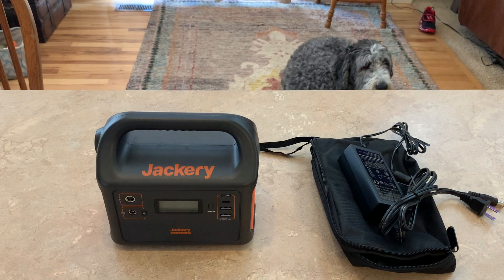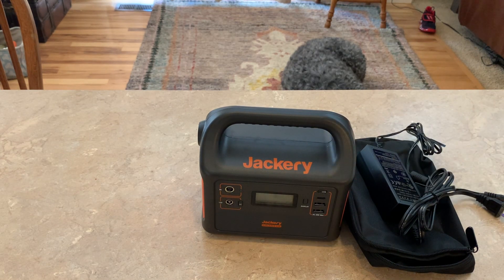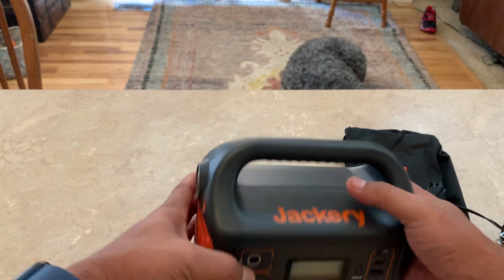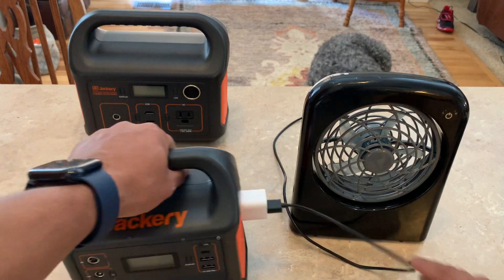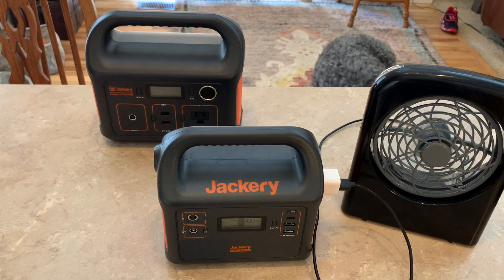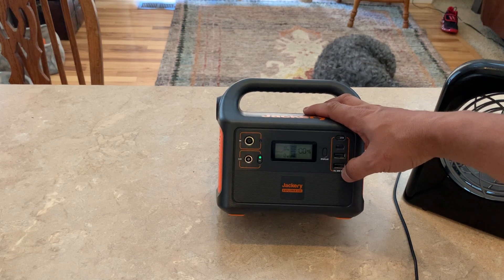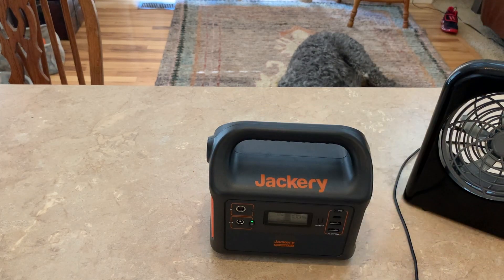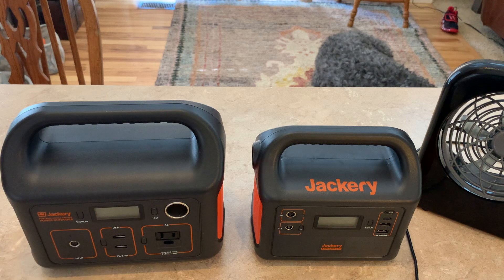Jackery Portable Power Station Explorer 160 Compared to Jackery Portable Power Station Explorer 240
Jackery Portable Power Station Explorer 160 Compared to Jackery Portable Power Station Explorer 240. Jackery 160 could possibly be all the backup power some people need and great for emergencies. I believe they make good quality battery stations for everybody.

I receive a small percentage of every sale on Amazon.

Jackery Portable Power Station 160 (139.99):

Jackery Portable Power Station Explorer 240, 240Wh Backup Lithium Battery:

OPOLAR Mini Portable Battery Operated Desk Fan with 3-13 Battery Life, Rechargeable & USB powered Handheld Fan (15.99):

Battery Capacity: 167Wh ( 11.6Ah, 14.4V) ;(46,400mah,3.6V)
Input (DC 8MM): 12V~30V 42W Max
1* AC outlet : 110V 60Hz Continuous 100W Peak 150W
1* USB-C output port: 5V 3A
2* USB-A output ports: 5V 2.4A
1* DC Output port (6MM port): 12V/7A
Dimensions: 7.40*4.59*6.73 in
Weight: 3.97 lbs
Note:

For power saving, Explorer 160 will be turned off automatically in 6 hours when being drawn under 10W power.

The power station is not TSA approved.

The AC outlet of E160 is not pure sine wave.

Package:

1* Power Station Jackery Explorer 160 Portable Power Station (167Wh）
1*AC Adapter
1* Car Charger Cable
1* User Manual